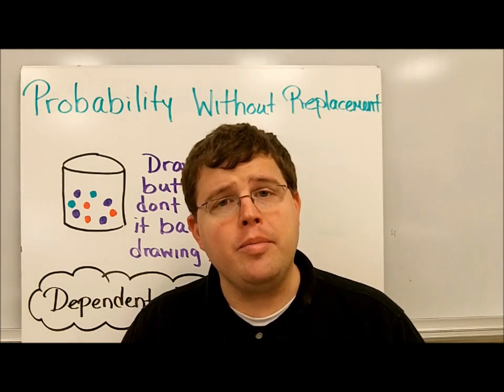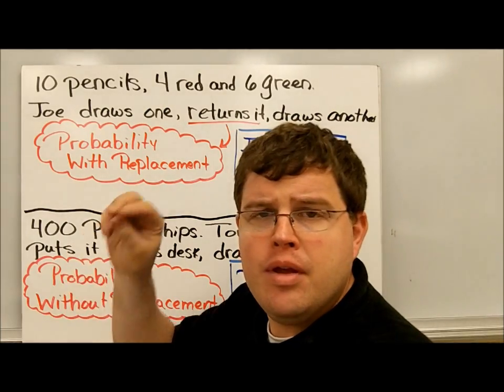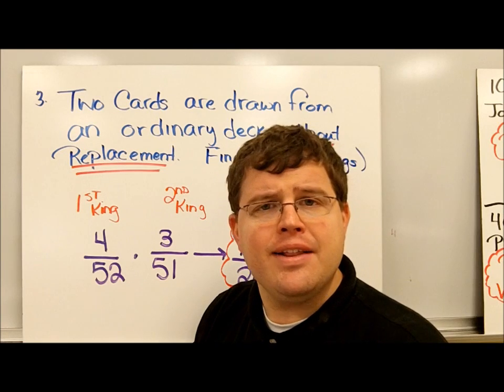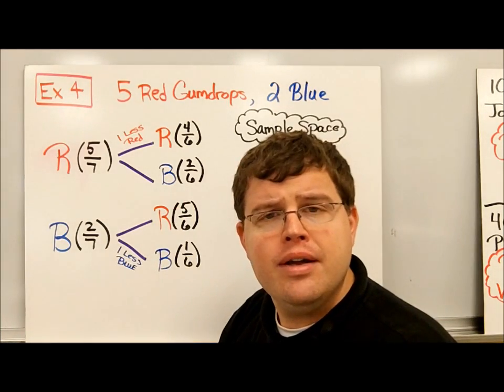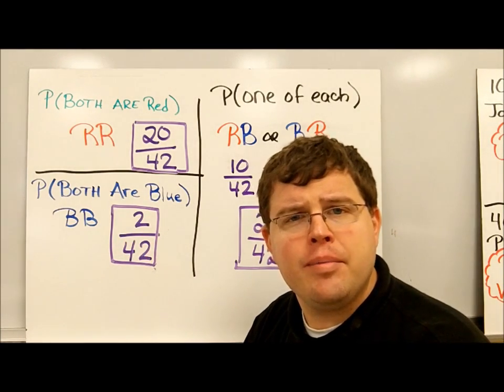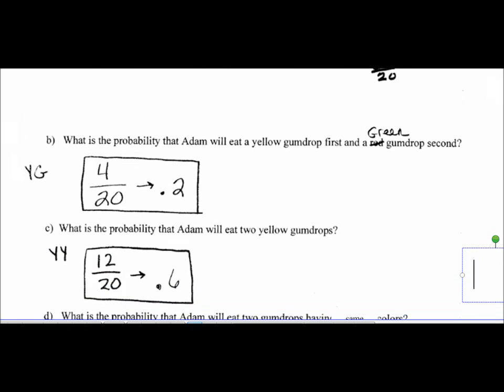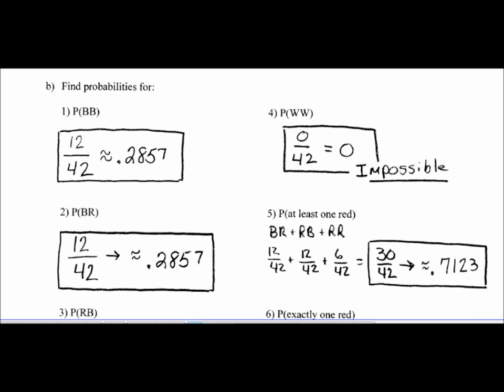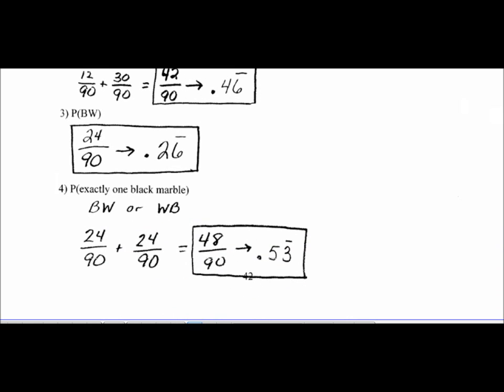Probability Without Replacement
A tutorial about probability without replacement.